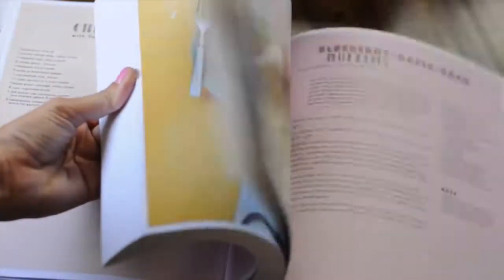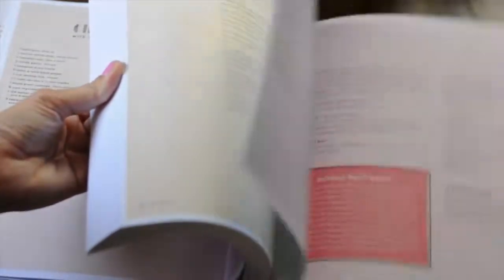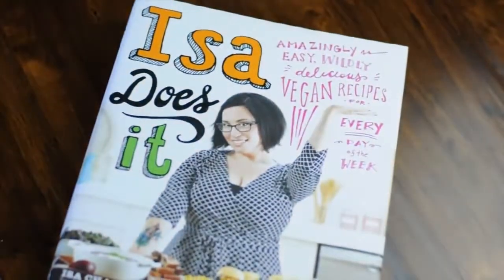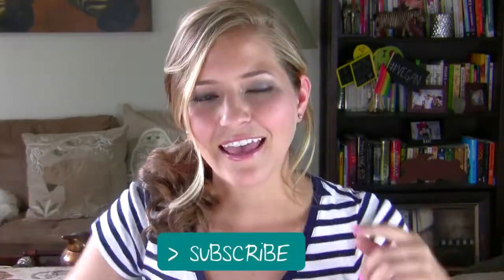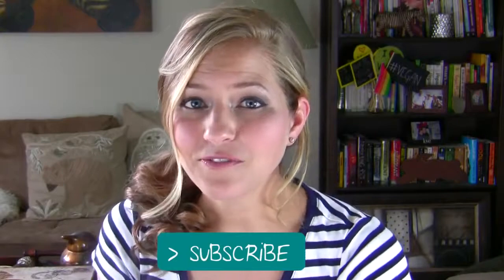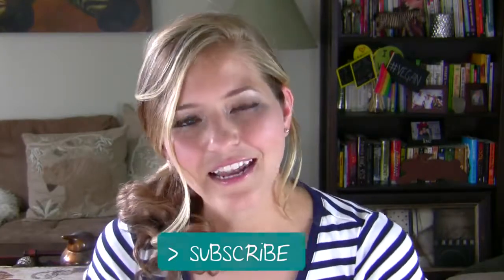Quick Review of Vegan Cookbook 'Isa Does It'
Hey everyone, thanks for stopping by today to watch this quick review of the vegan cookbook 'Isa Does It'.

The recipes are supermarket friendly and respect how busy most readers are. From skilled vegan chefs, to those new to the vegan pantry, or just cooks looking for some fresh ideas, Isa's unfussy recipes and quirky commentary will make everyone's time in the kitchen fun and productive.

You can check out the delivery schedule and current price of the book at Amazon